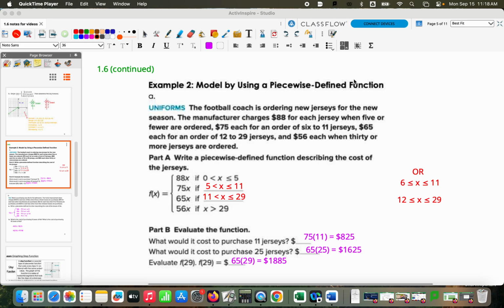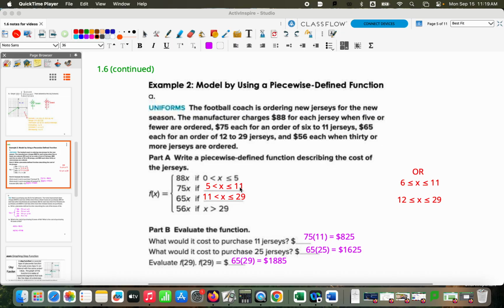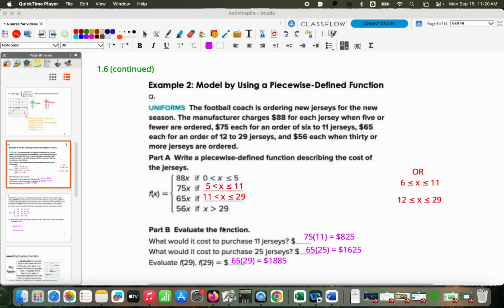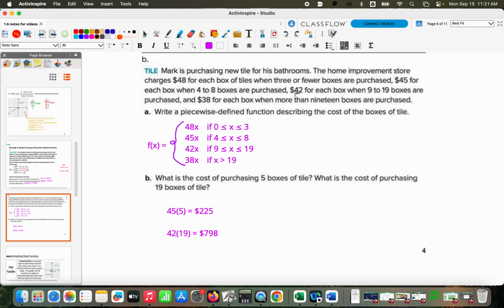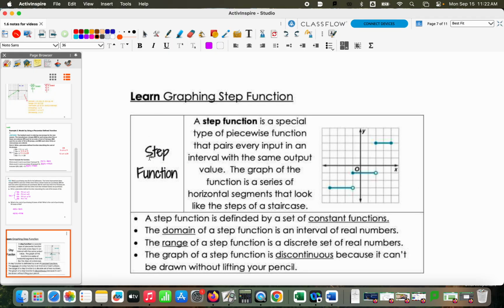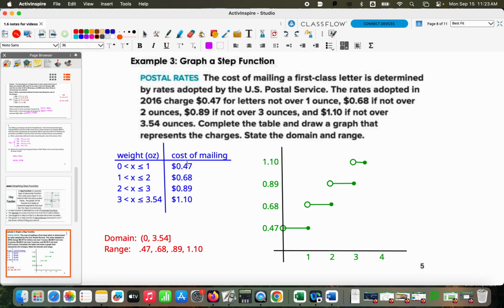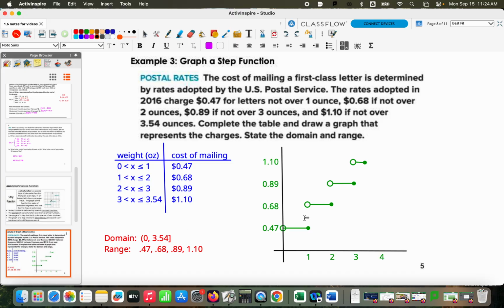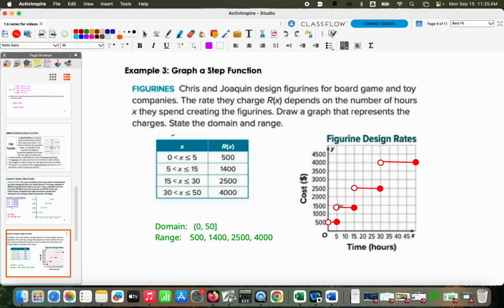1.6 Notes (part 2): Step Functions